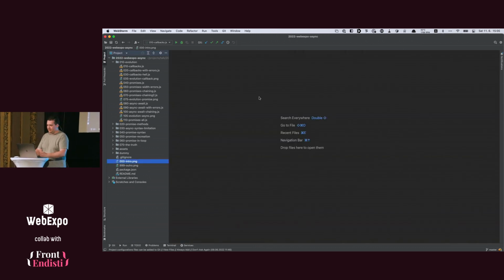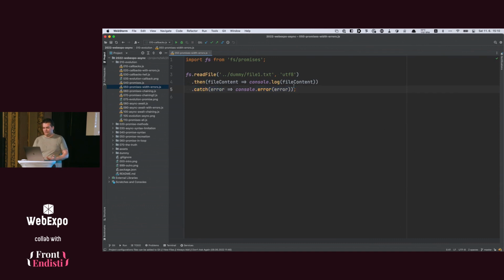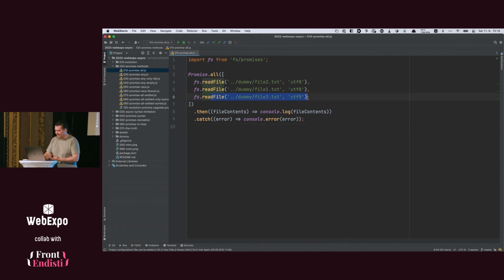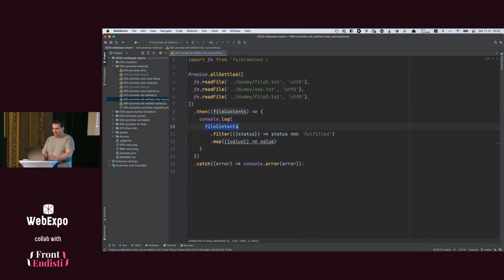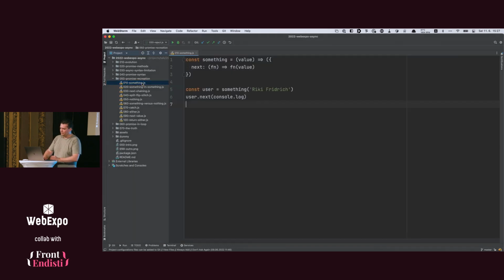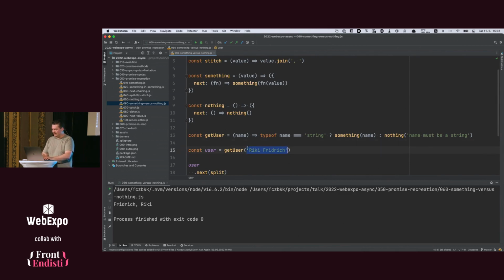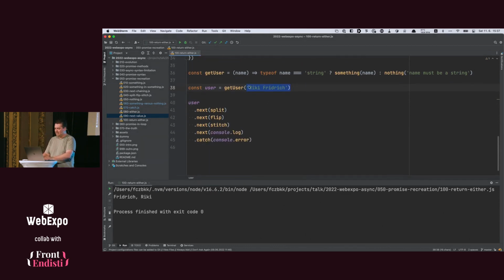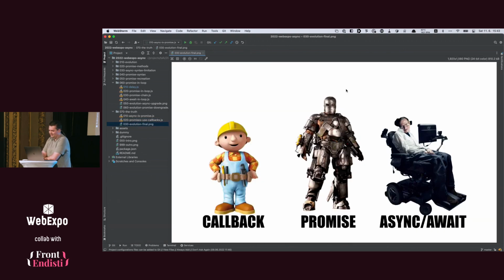Riki Fridrich - Promises are much better than you think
If you think Async/Await syntax is superior to JavaScript Promises, you clearly don't understand Promises. Let's fix that. During this talk, Riki will show you how great Promises are and how much more you can do with them than with Async/Await.